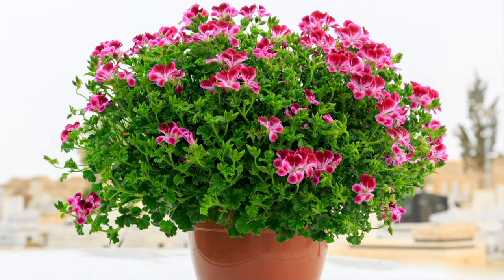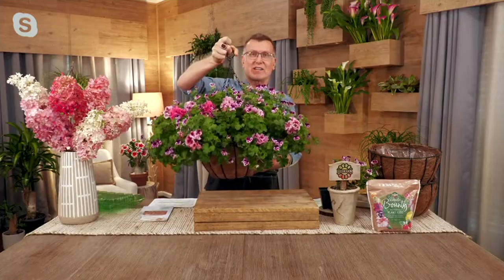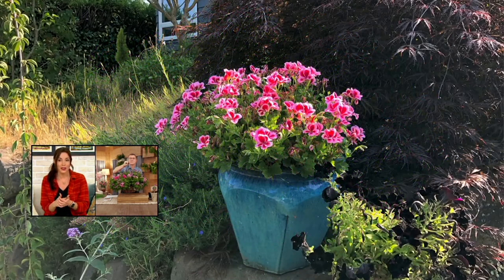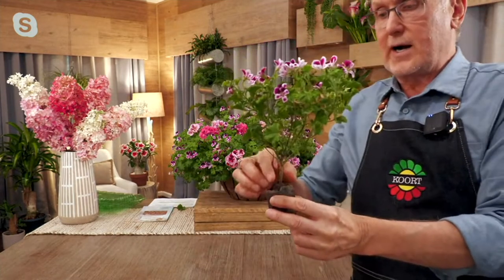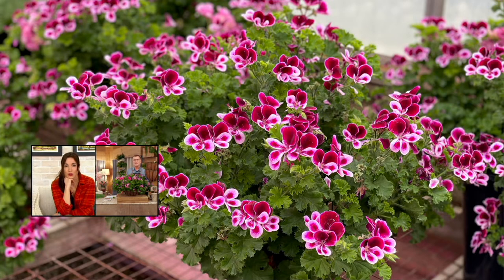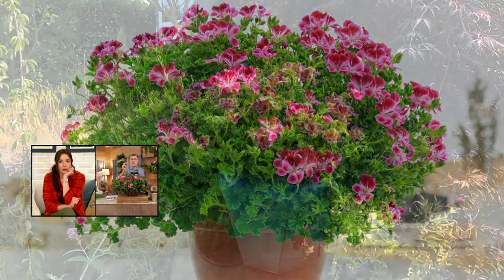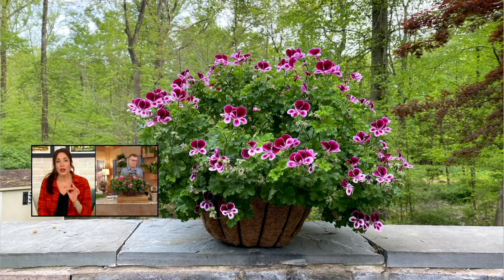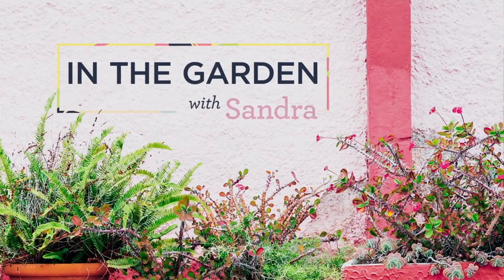Roberta's 6-Piece Citronella Geraniums Live Plants on QVC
Roberta's 6-Piece Citronella Geraniums Live Plants

You're in for a long season of beauty with these citronella geraniums. Marked by brilliant purple maroon flowers, the fragrant foliage helps keep pesky bugs at bay. From Roberta's.